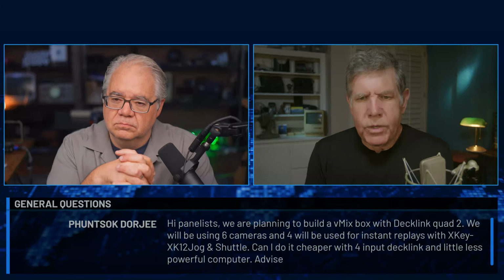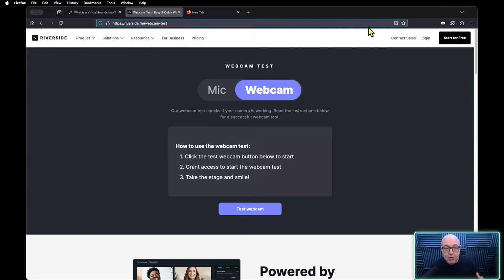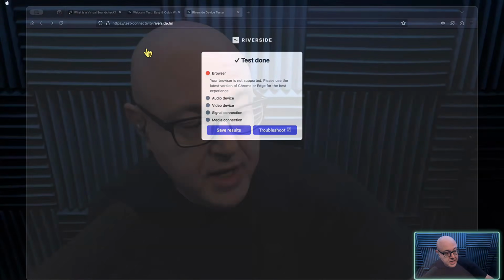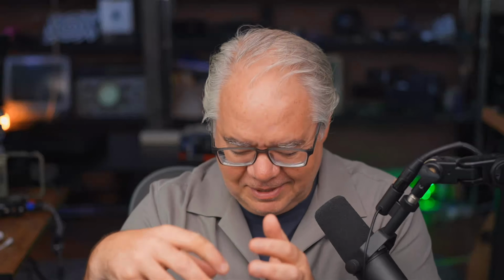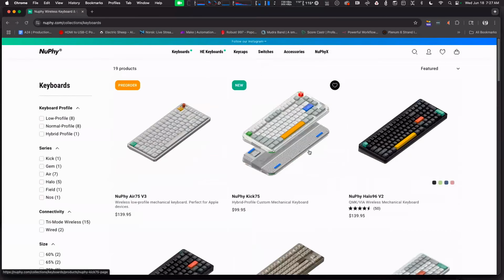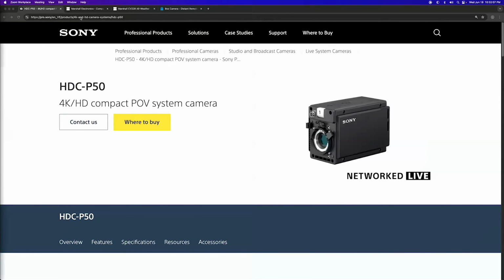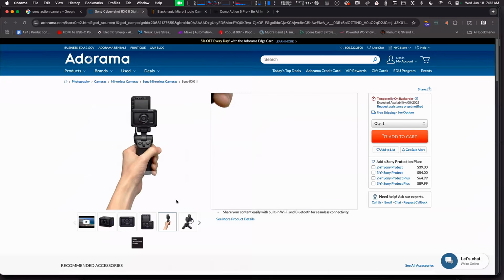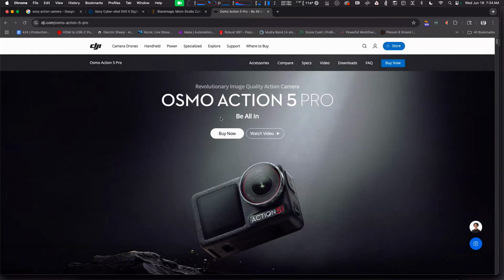Office Hours | Wednesday | June 18, 2025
00:00 intro
00:00:06 What and how does the panel name/label source/destinations on your video routers?
00:01:13 Hi panelists, we are planning to build a vMix box with Decklink quad 2. We will be using 6 cameras and 4 will be used for instant replays with XKey-XK12Jog & Shuttle. Can I do it cheaper with 4 input decklink and little less powerful computer. Advise
00:03:39 What is "Virtual Soundcheck" and how would you use it? [link]
00:09:48 Any product recommendations for hanging curtains from a drop ceiling? I need to black out 30 foot wall of windows and don't want to keep setting up C stands with neg fill.
00:16:42 What sort of wireless camera systems would you use in the sports market? Would you use Vislink units like we used at NAB, or would you use another brand?
00:19:20 How do "beam forming" mics distinguish actual voice from room reflections?
00:23:45 I’m looking for a good quality wired keyboard and mouse. I’m not a gamer but is that the route I’ll need to go? Hopefully under $200 U.S. for pair.
00:28:39 How do the new Zoom tools overcome the show’s frequent complaint against interaction and audience graphics tools like Slido needing to use a separate app to use or control it? Slido can be fully web based too but this seems to need more work.
00:31:15 I am pitching a project with a lot of action cameras coming up this fall. What are your favorite action cameras that would be appropriate in an off-road show? We'll use Sony FX6's for most important shots, but will need 12 cams for off-roading adventures. Suggestions?
00:34:33 Any guidance regarding a NAS for a small office.
00:40:38 If you had to mic a squirrel, what's your go-to setup for clarity? [link]
00:43:33 Who is buying Massey’s NHT M100s sets online? Are these a good deal or just more vintage stuff to fill space while we keep using newer better things?
00:45:14 How do you determine the crossover frequency when setting up subs? Should It always be based on the speaker builder’s specs?
00:49:38 What are your thoughts about Beyer dynamics being acquired by Cosonic ?
00:50:14 micpedia is talking about "shootouts" in your opinion what do they mean by this? (Can you guess which is the AKG C 12 and which is the Neumann U 67?) [link]
00:59:54 What does the panel think is the best AI engine (such as ChatGPT) to assist with AV & IT troublshooting? Is one better than another?